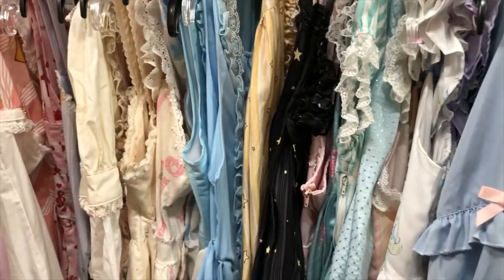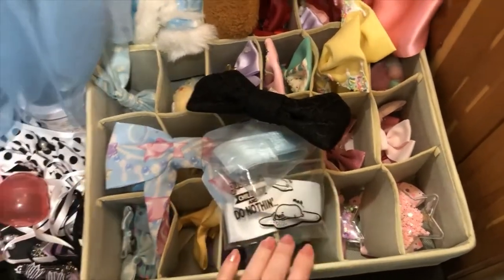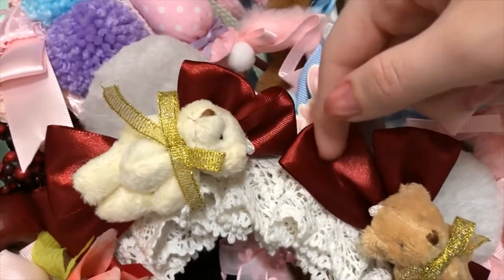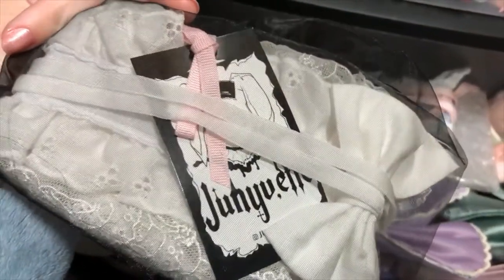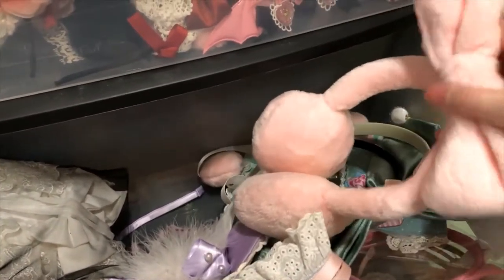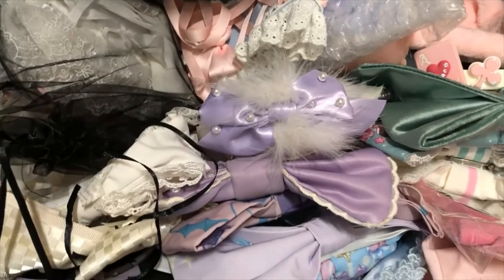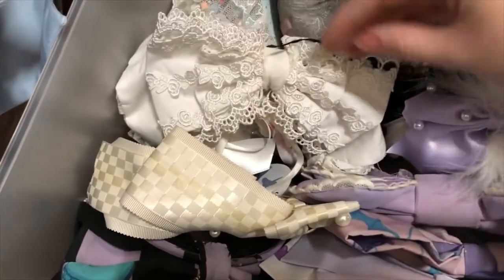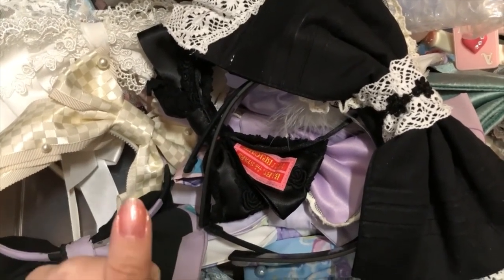Wardrobe Tour Part 3: Headwear and Hair Accessories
Hey, everyone! Sorry I haven't uploaded in a while. I'm having computer troubles that make it very difficult to edit and upload videos right now. I'm trying to work around it because I really love making videos and talking with all of you!
Today's video is another part of my wardrobe tour series. This time, I'm showing you all of my headwear and hair accessories. Headwear is one of the most important aspects of a coordinate, as just changing out what you wear on your head can completely change the vibe of your coordinate. I hope you enjoy!